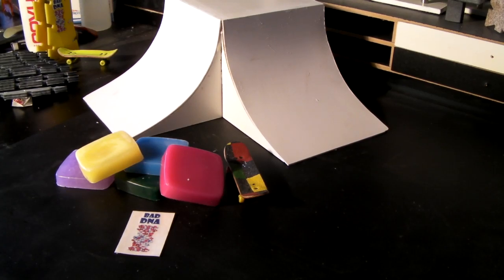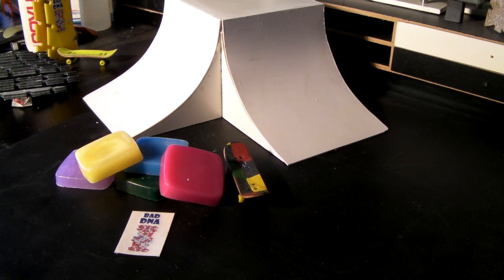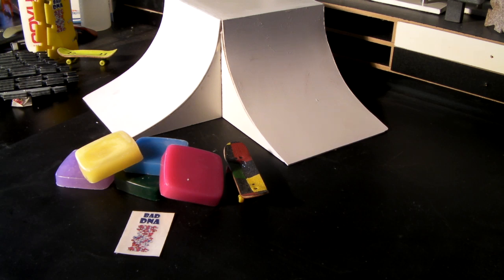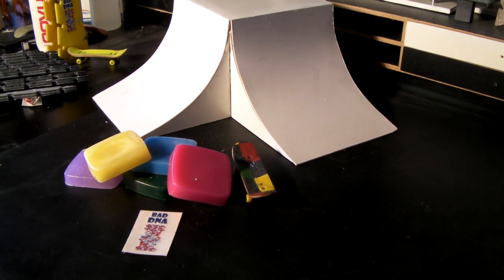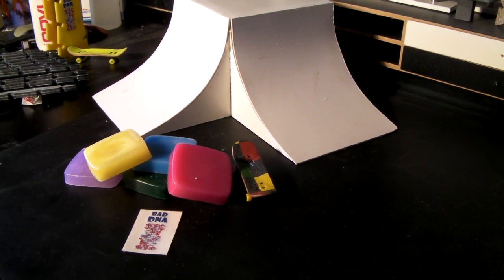Roswell's Bad DNA Grinding Wax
Here is a short video announcing Roswell's Bad DNA Grinding Wax
This is Good Stuff      look under ultra-slip